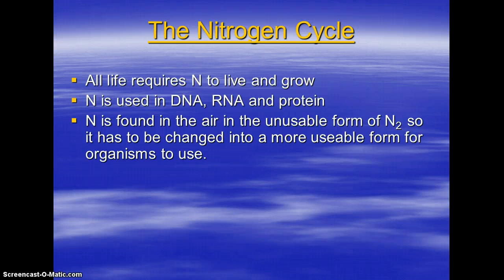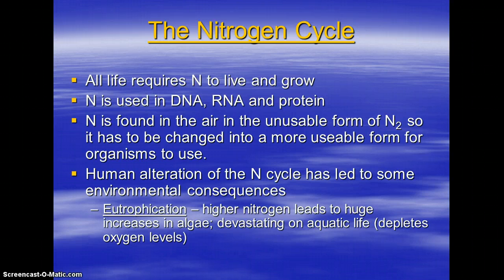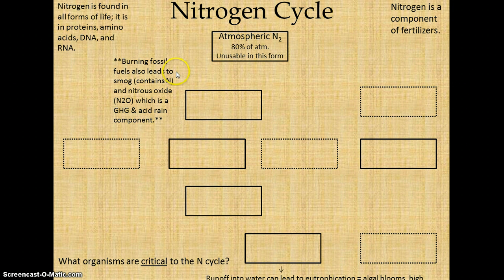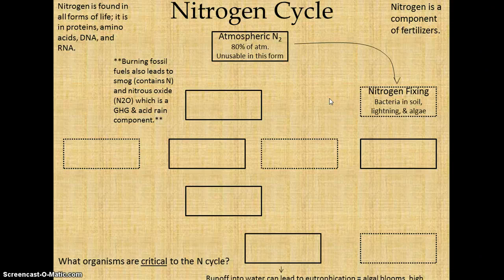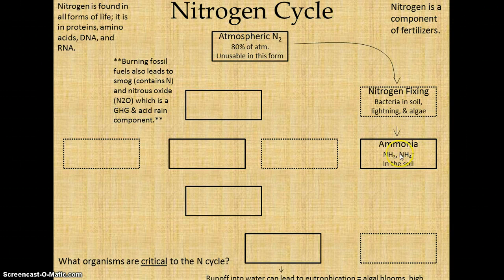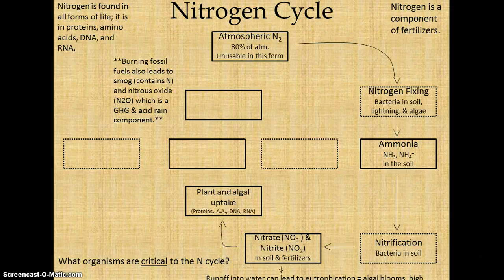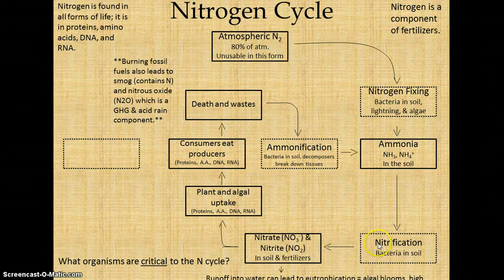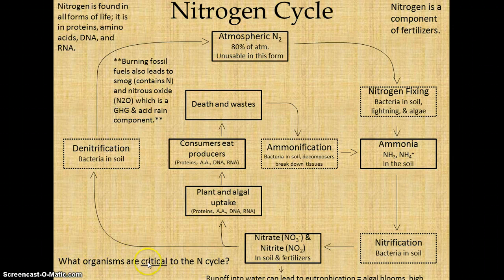Unit 1 Segment 4 Nitrogen Cycle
Fourth video notes for Unit 1.  Take notes, friends!  Write it down!